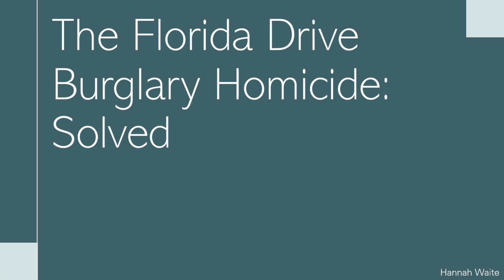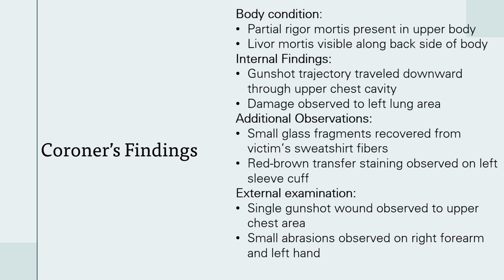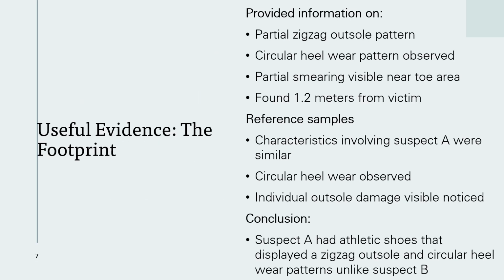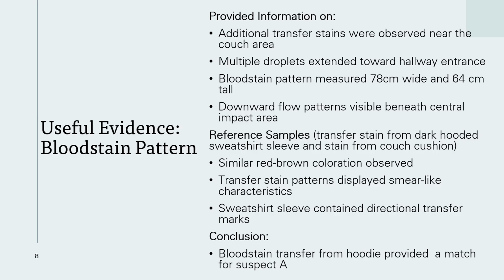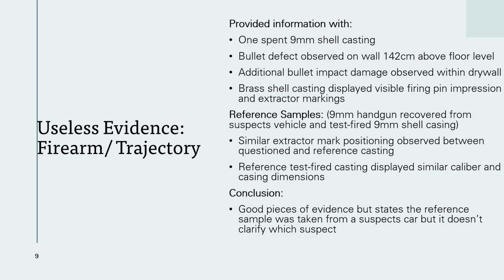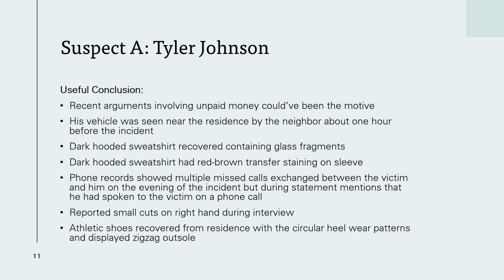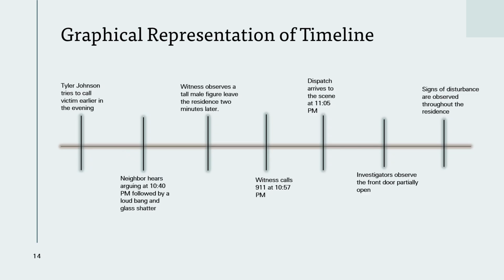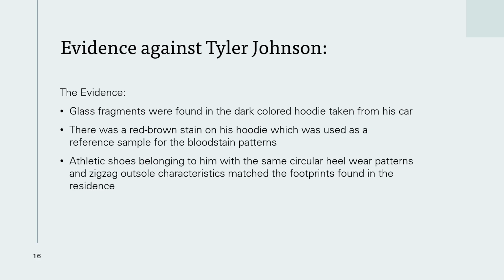Creation of a Crime Scene: Solved